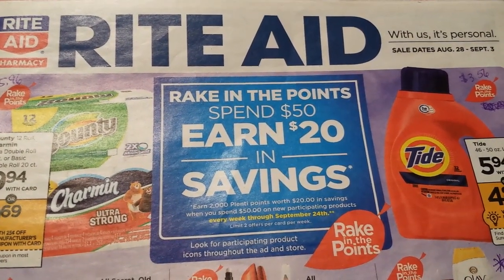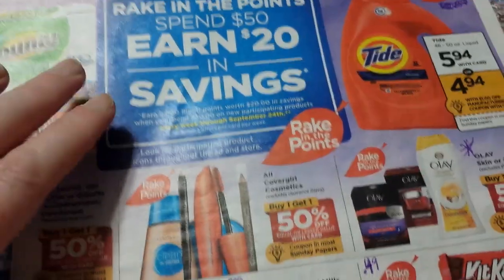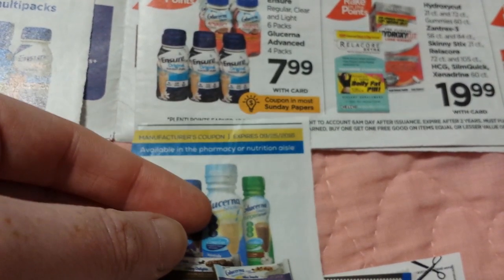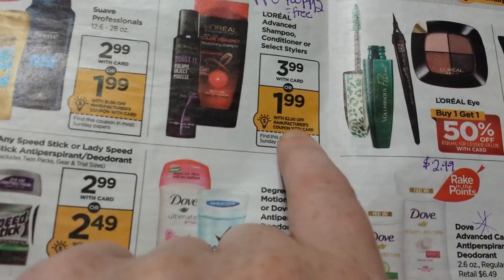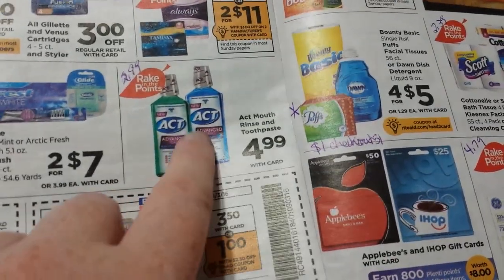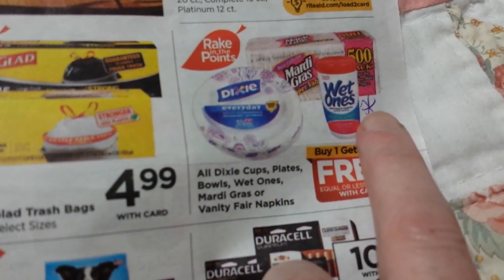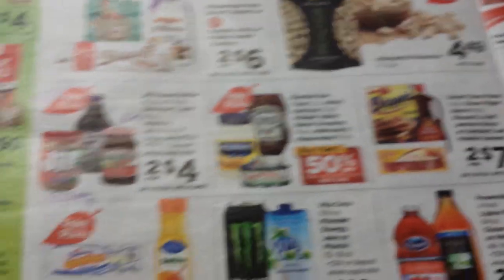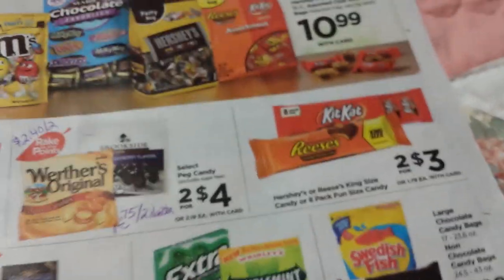Rite Aid 8/28/16 preview part 2 couponing